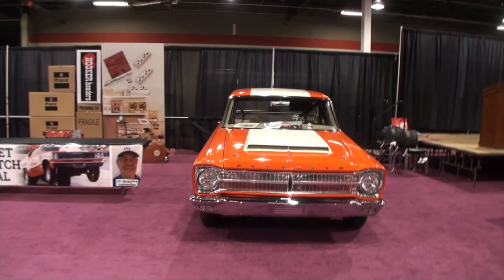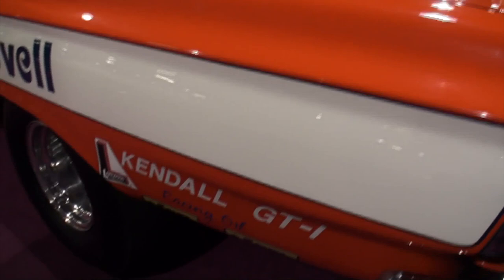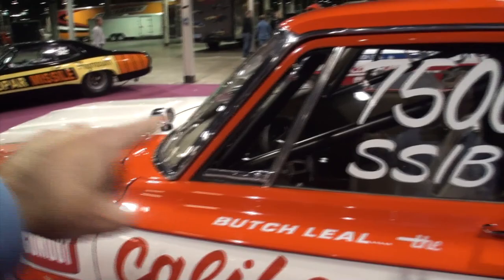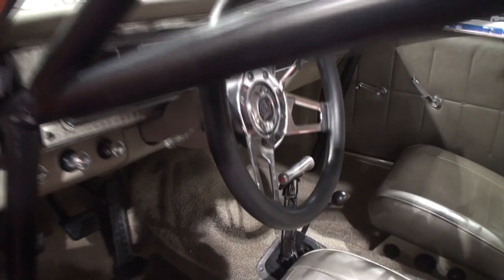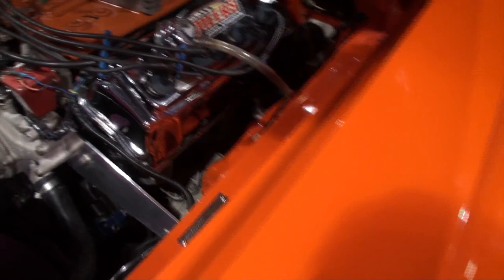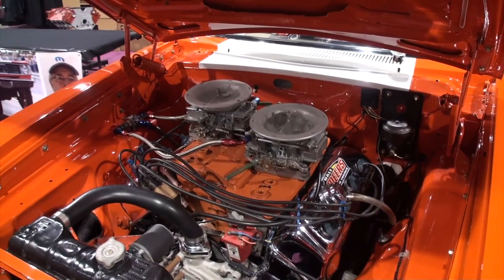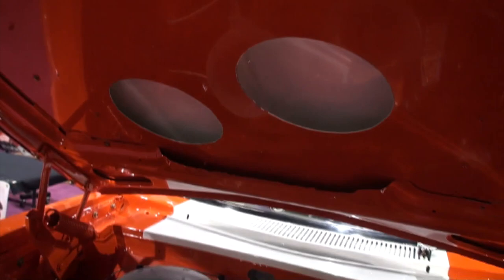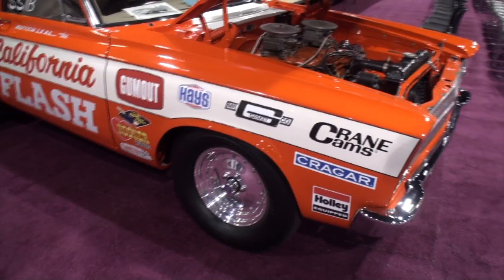1965 Plymouth A990 California Flash Drag Car 426 Hemi Engine Sounds My Car Story with Lou Costabile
We’re looking at a 1965 Plymouth Belvedere I A990 in Orange Paint. The car features a 426 CI V8 Hemi engine.

The car's Owner is Mike Kayrouz. Mike’s had this car since 1995. Mike shares he enjoys Drag Racing, and it’s fun to have Butch Leah’s “California Flash” car which won many races.

To see details on the Muscle Car and Corvette Nationals show, go